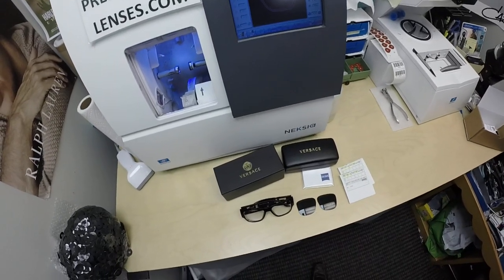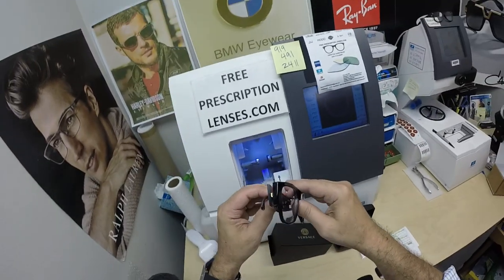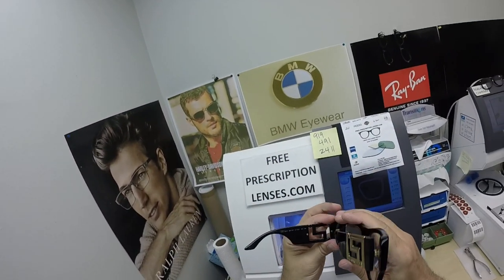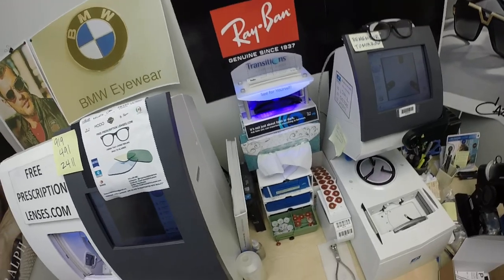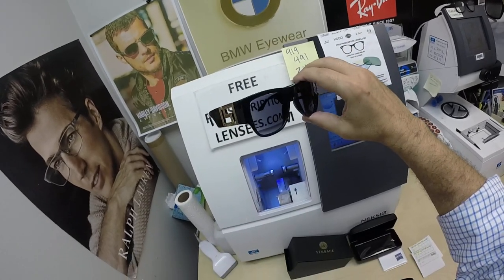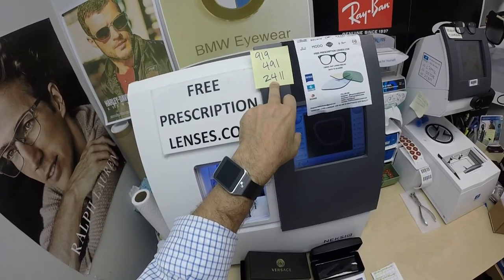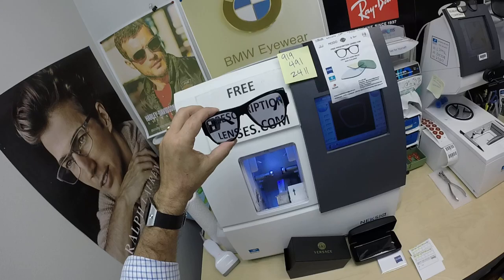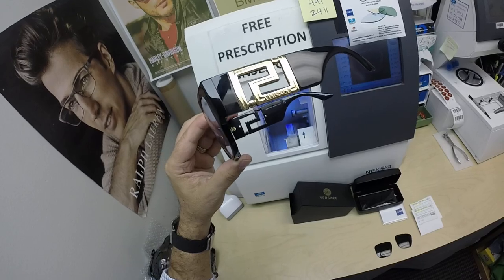Thomas's Versace 4403 w Rx Zeiss Premium Duravision Platinum and Photofusion Extra Gray Lenses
Link to this frame:
Watch as I show you Thomas's Versace 4403 size 57 color GB-1 classic shiny black and gold with his Rx Zeiss Duravision Platinum and Photofusion Extra gray lenses.
Denver Colorado and Denver Digital Graphics is about to look moe better!
Click on the link above to see all the available colors of the Versace 4403.
Click on this link to learn all about the Zeiss self tinting Photofusion lens colors